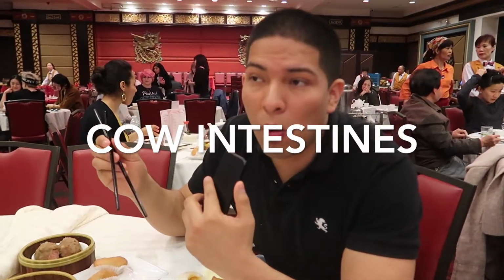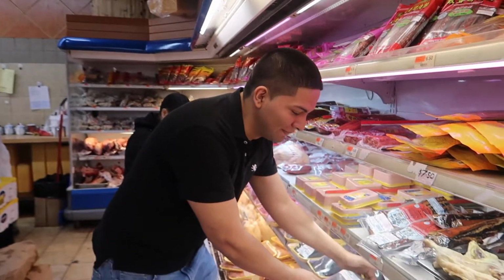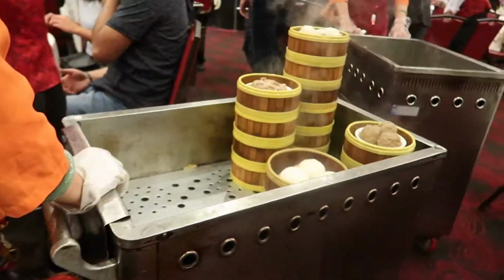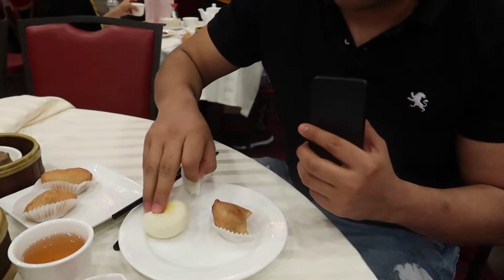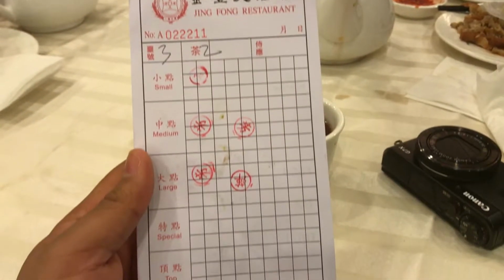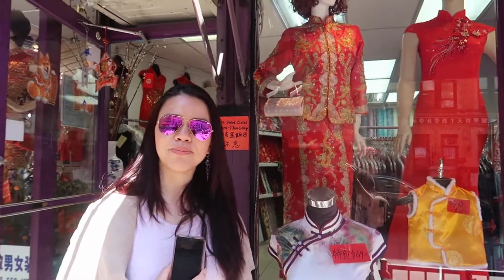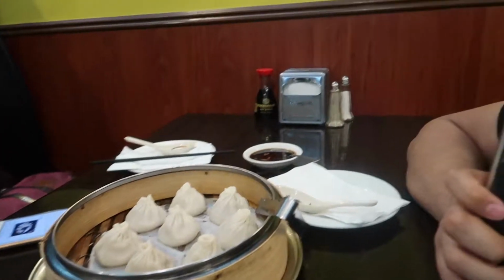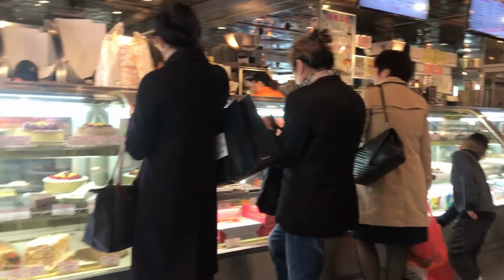Chinatown in New York City: Complete Guide (Tips & Places To Go)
In this video, I'm sharing with you a complete travel guide of Chinatown here in New York City. I'm going to share tips about food, restaurants, etiquette, places to go, Chinese tradition, cost of living and history of Chinatown in NYC.